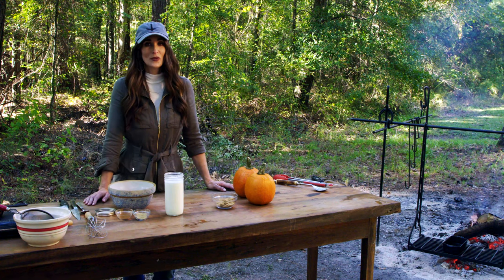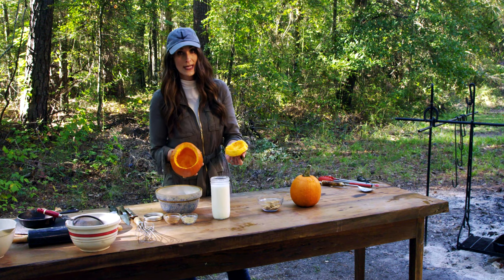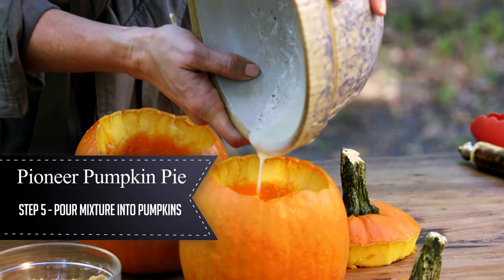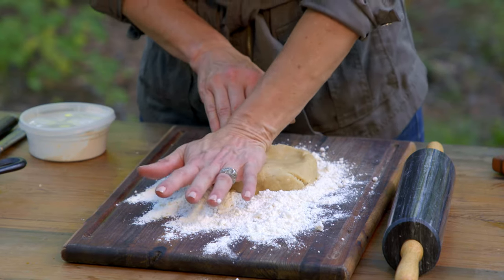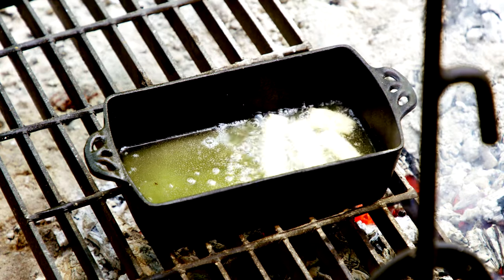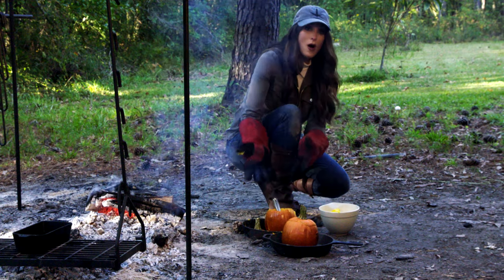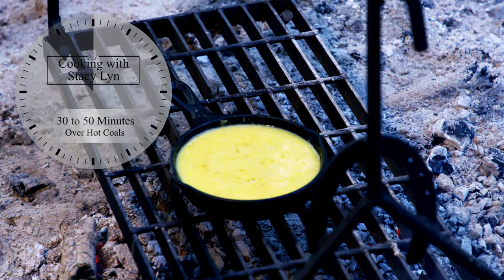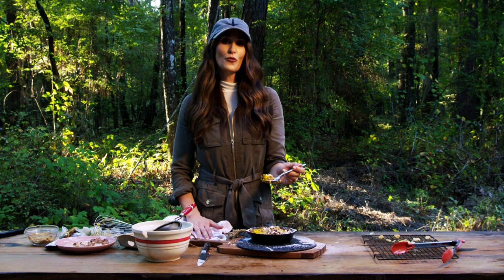How To Make A Pioneer Pumpkin Pie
How To Make A Pioneer Pumpkin Pie with @StacyLynHarris. This is part of our growing feast

Who doesn't love a pumpkin pie at Thanksgiving? Have you tried this version? Let us know how it turns out. Thank you! As for the shopping list, tap on the